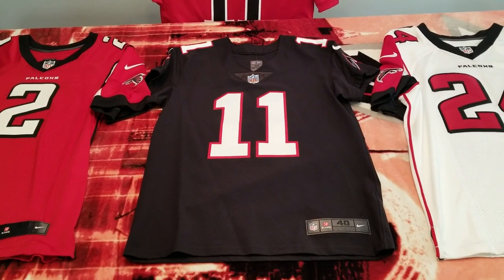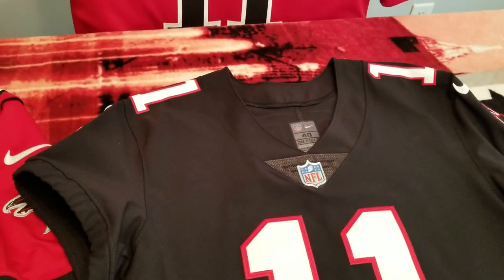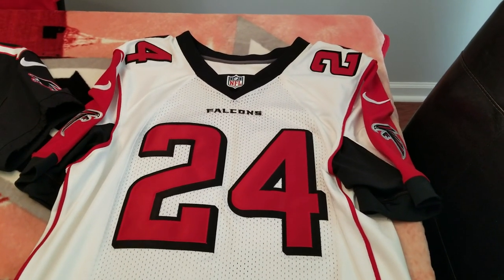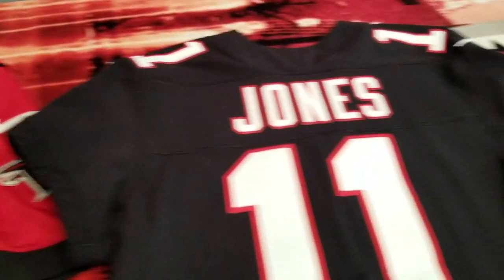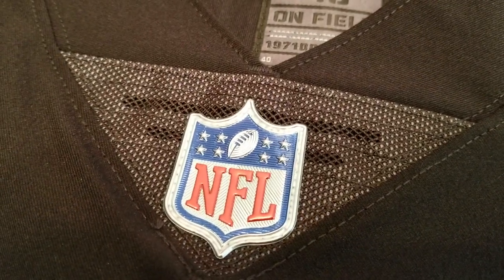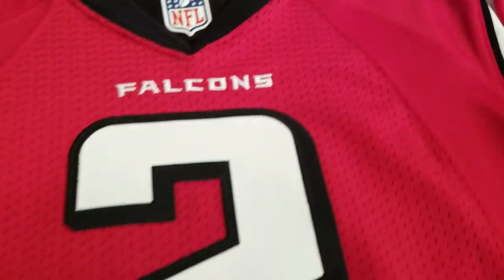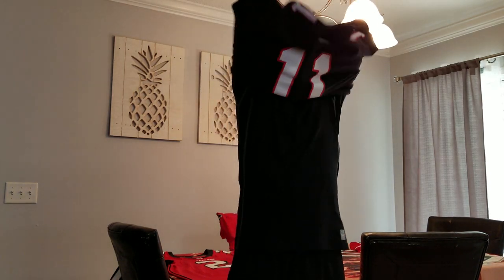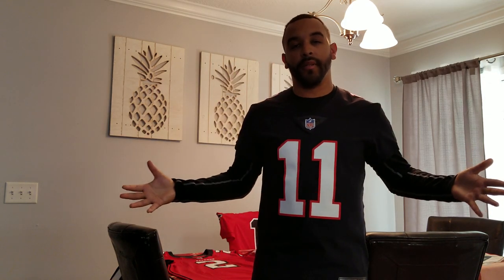Nike Vapor Untouchable Elite Jersey Atlanta Falcons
My 2018 Vapor Untouchable Elite Jersey Julio Jones.